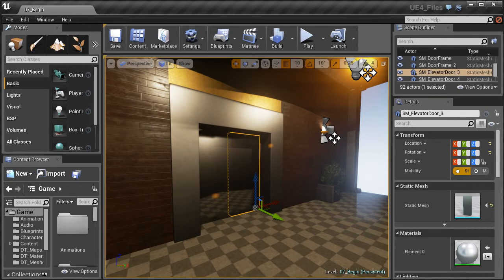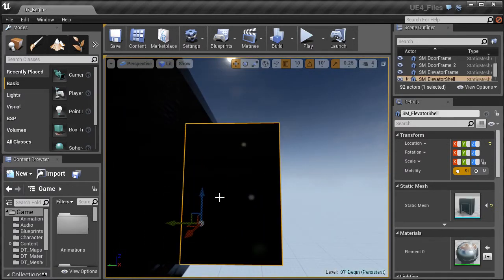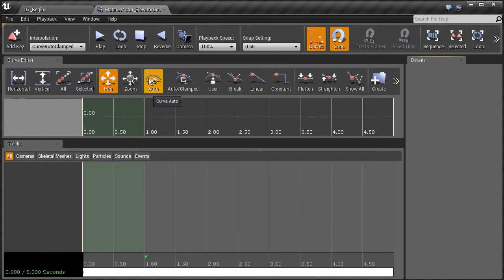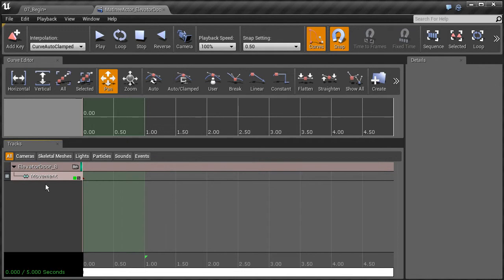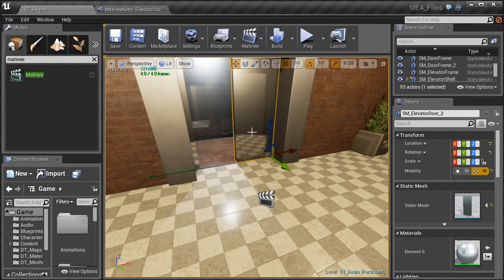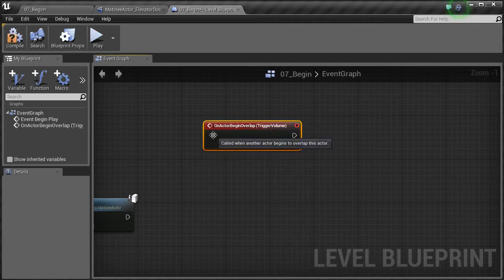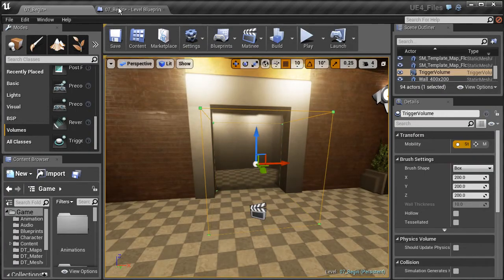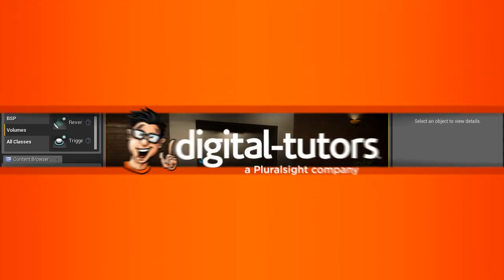unreal engine 4 tutorial part 7